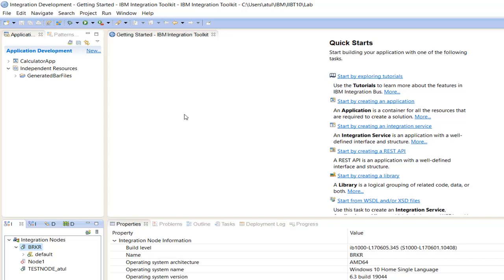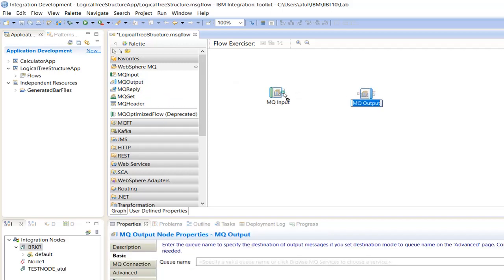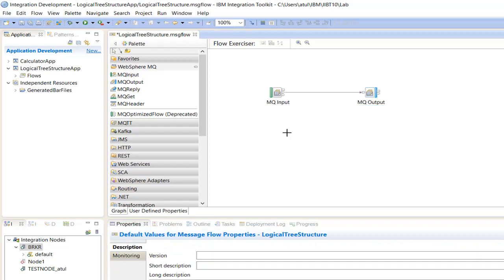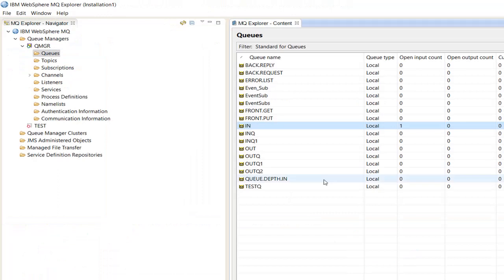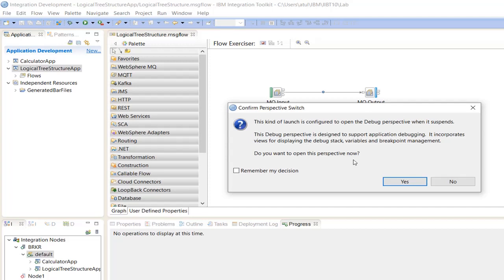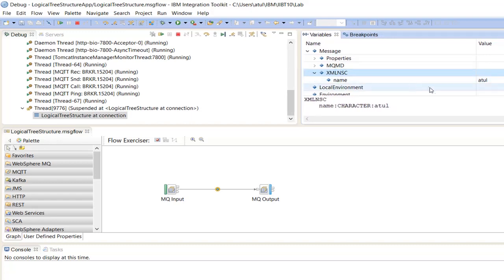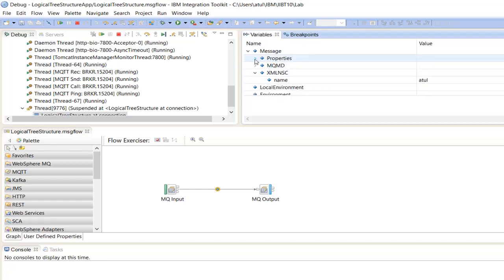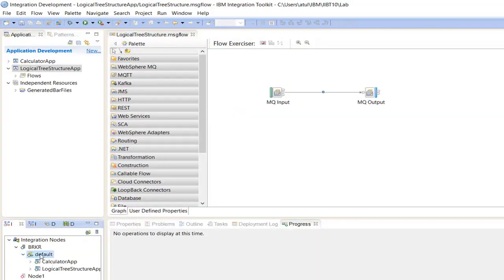Logical Tree Structure in IIBV10